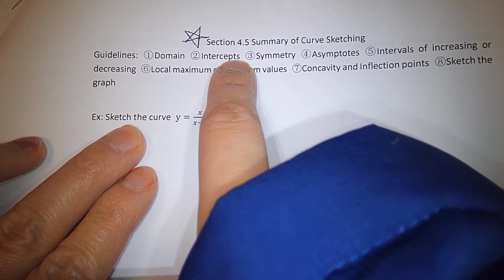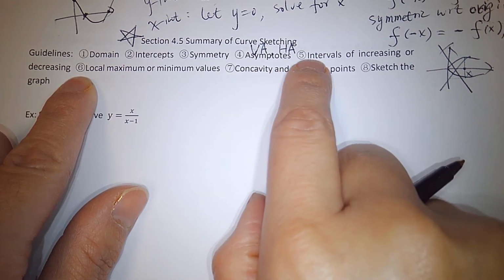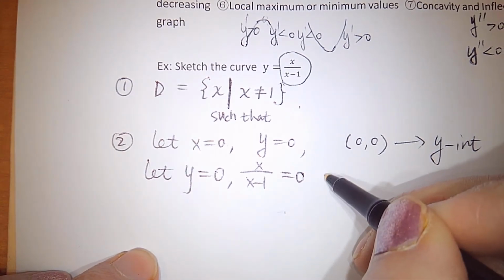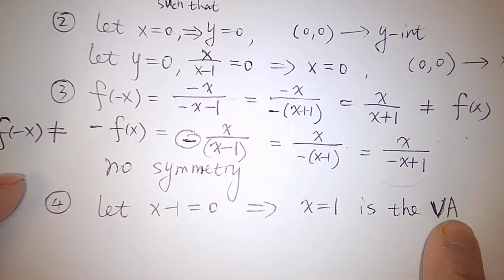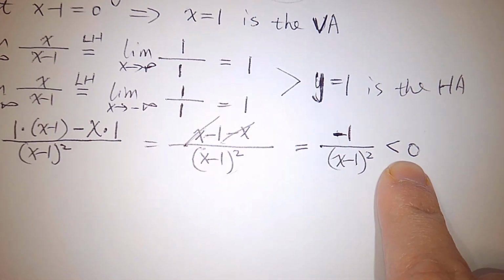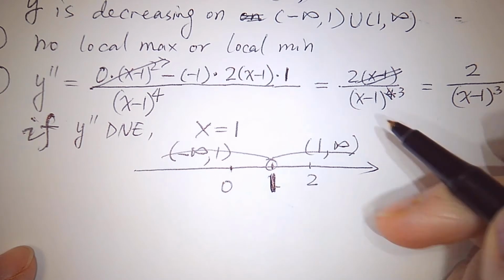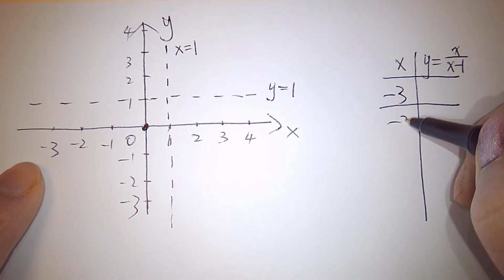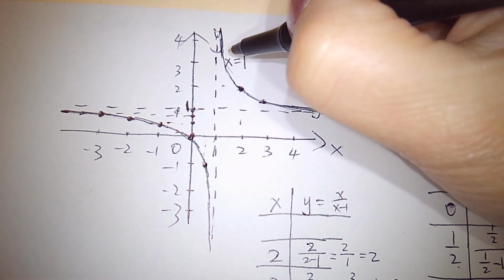Math 211 4.5 part 1